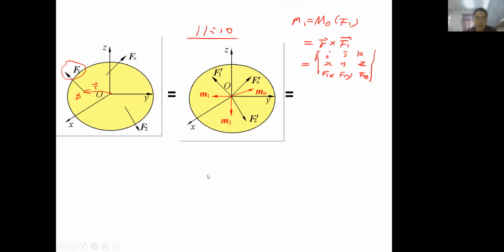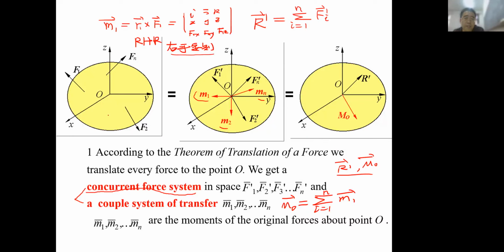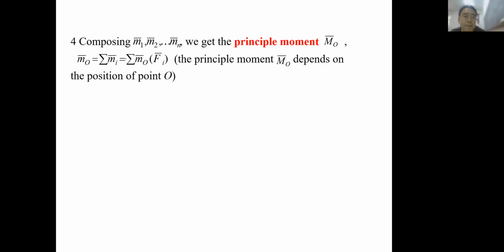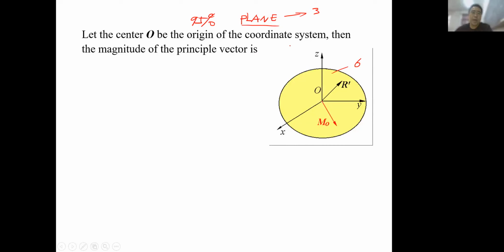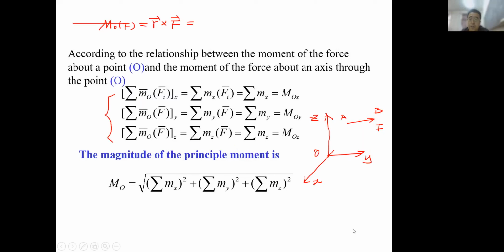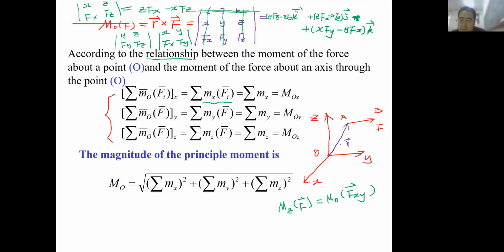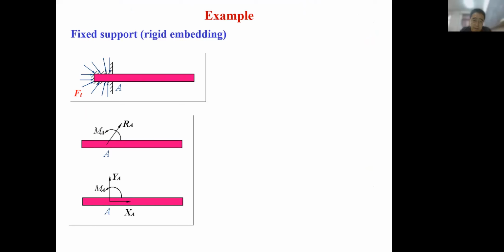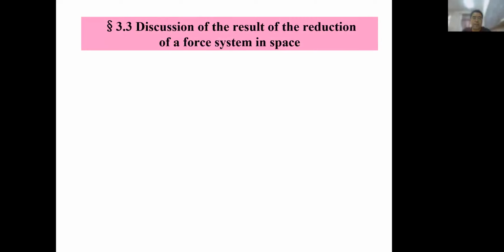meeting 04 part02 22 09 2022